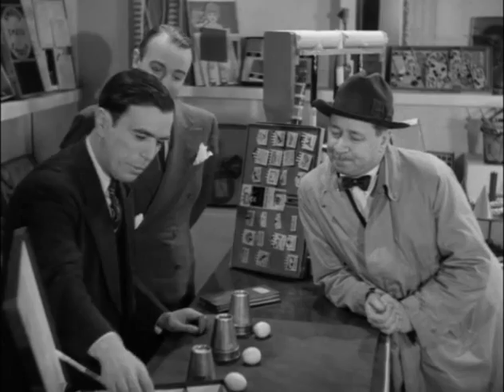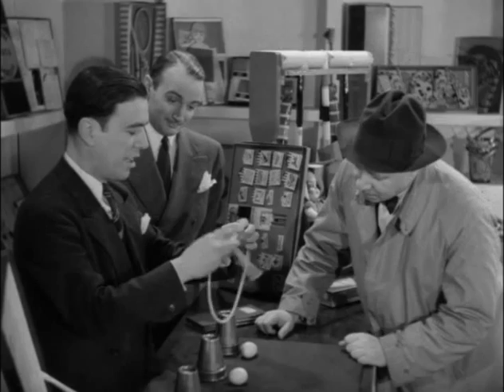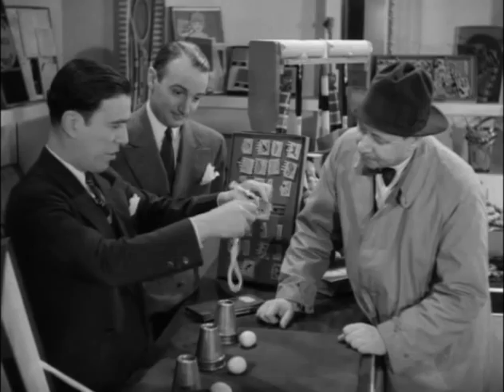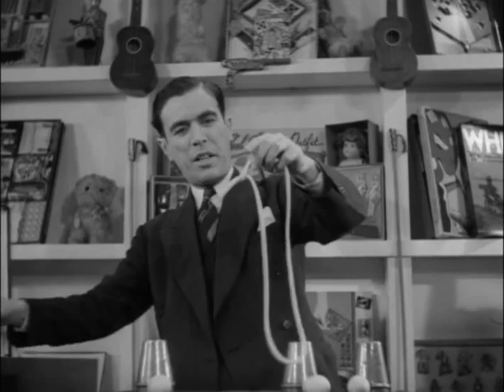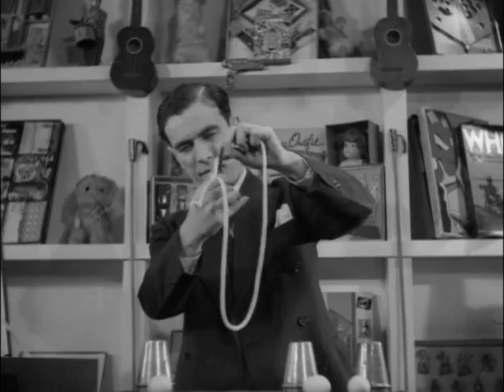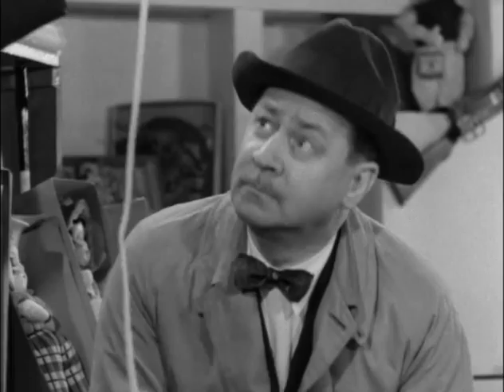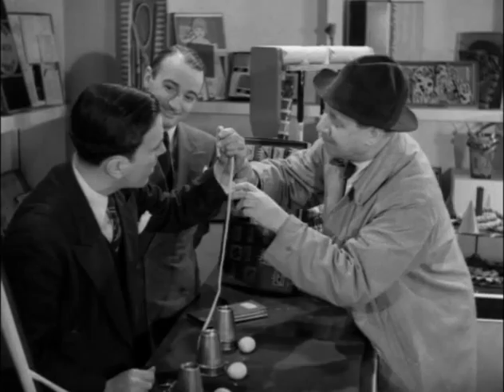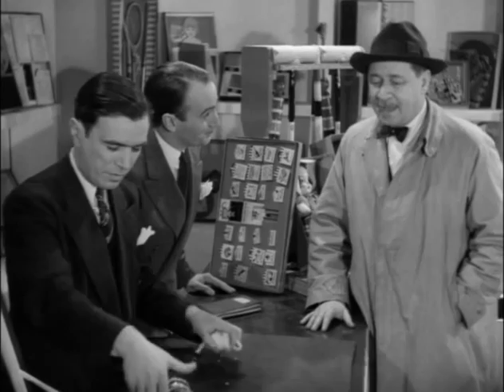John Scarne Cut and Restored rope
John Scarne demonstrates a Cut and Restored rope routine